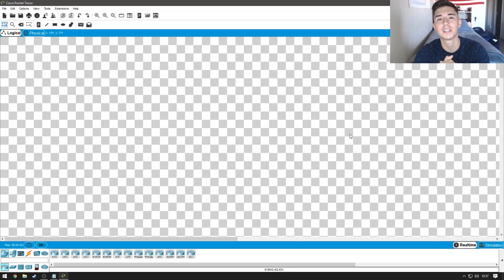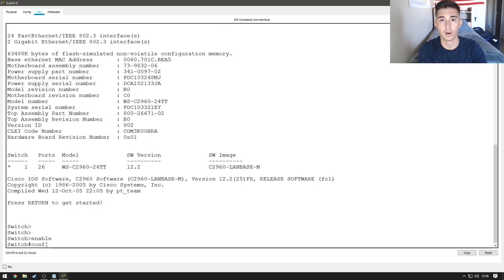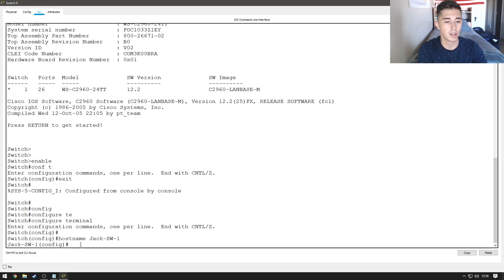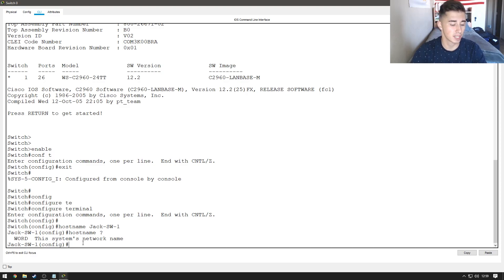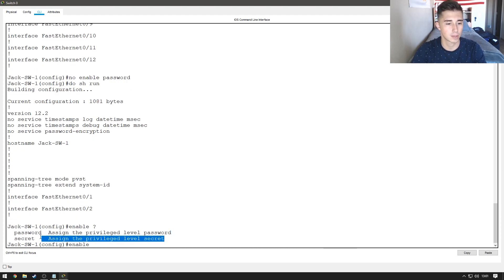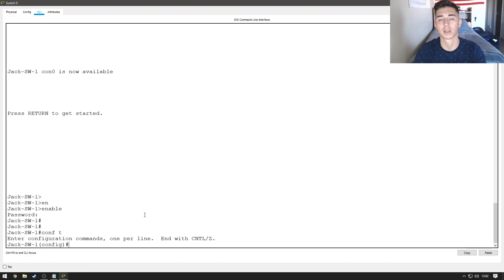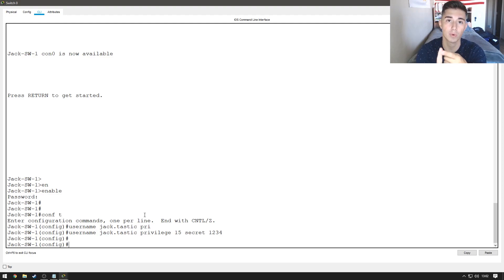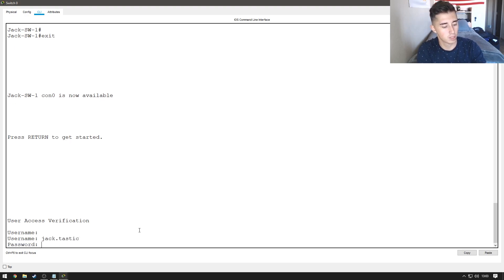Networking How To E1: Basic Switch Configurations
Hey guys what's going on I'm back with a new series on the basic configuration of Cisco switches using the command line interface inside of Packet Tracer. We're going to learn how to set a hostname, enable password, and create username and passwords to sign in with!